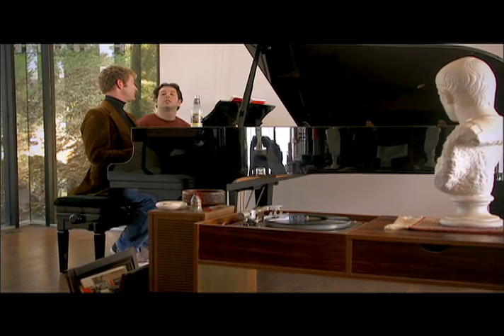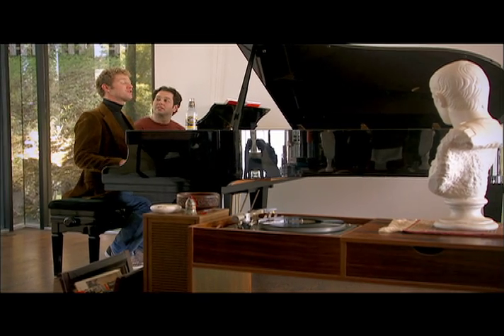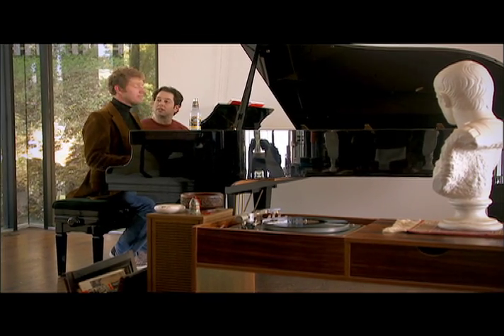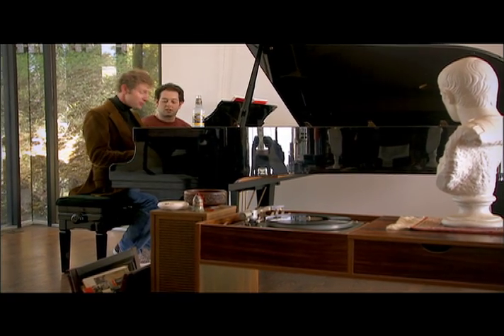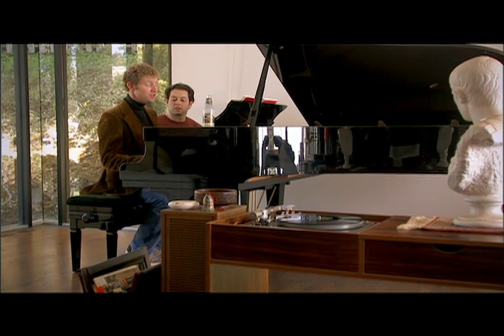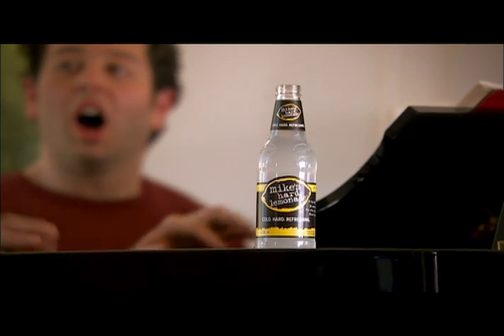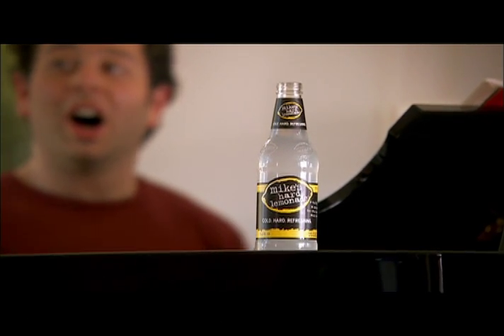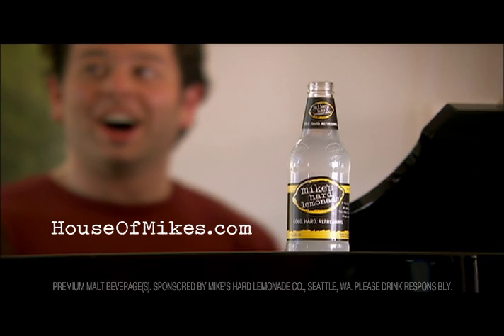MHL "PIANO" FINAL